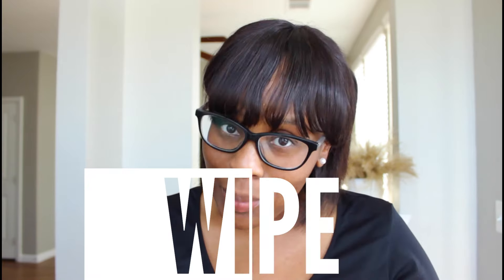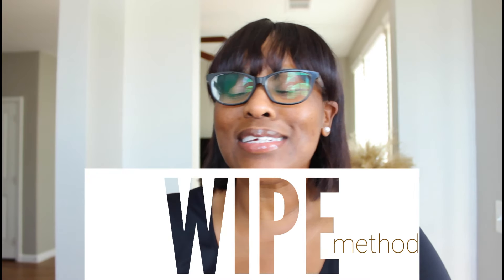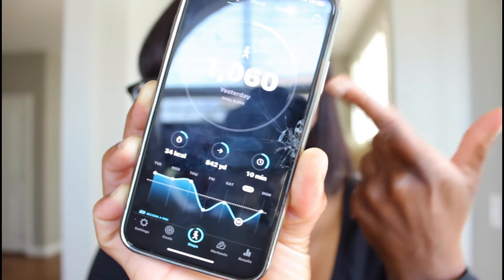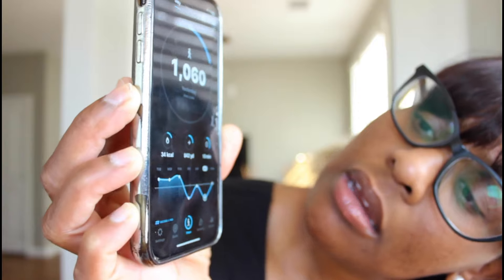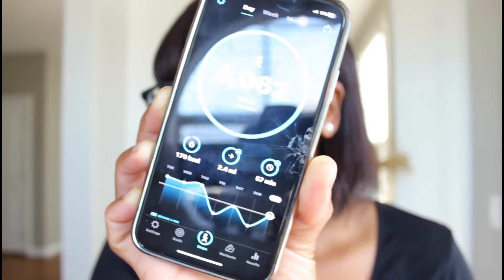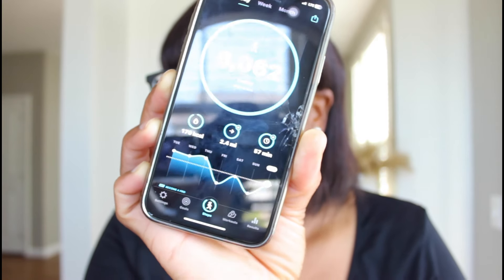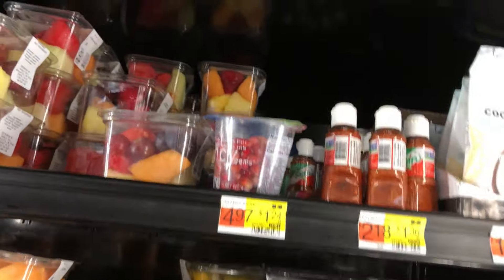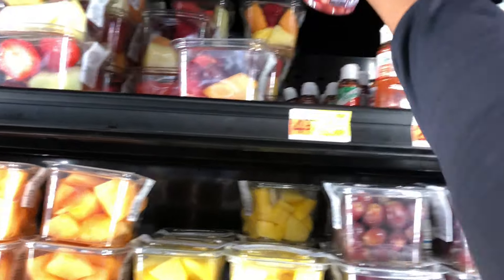The WIPE Method - 4 simple habits to get BACK on track with weight loss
0:00 - Feeling so bloated
1:51 - W-alk
2:40 - I-n & Out
3:39 - P-omegranates
4:21 - E-vaporation